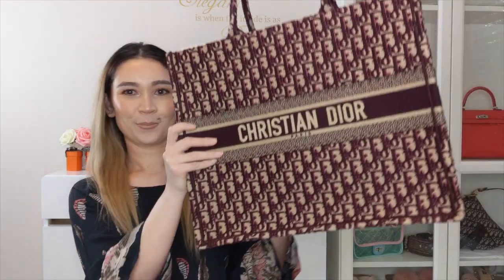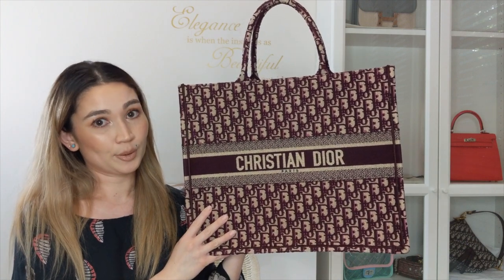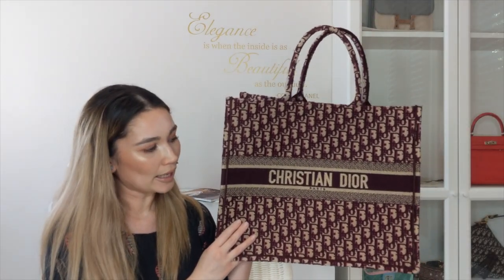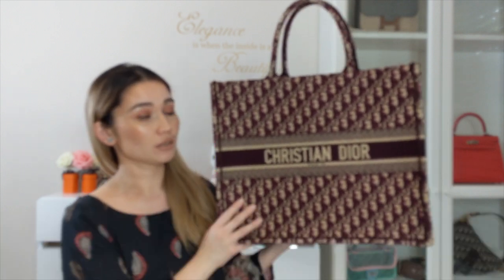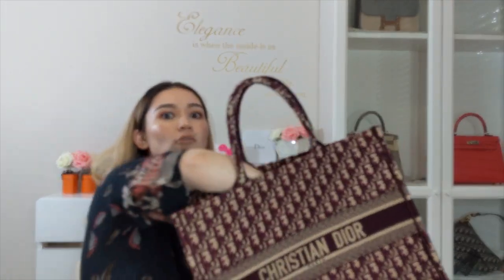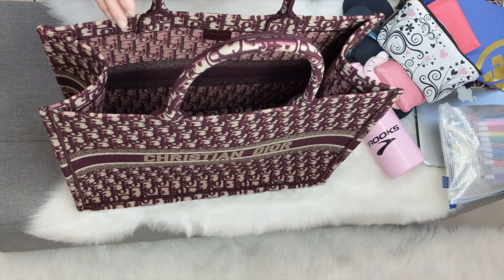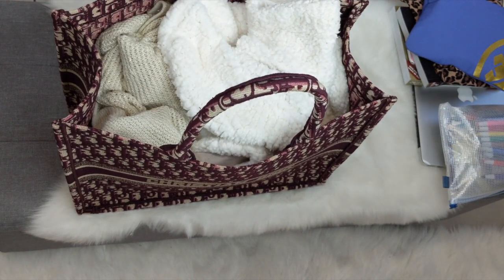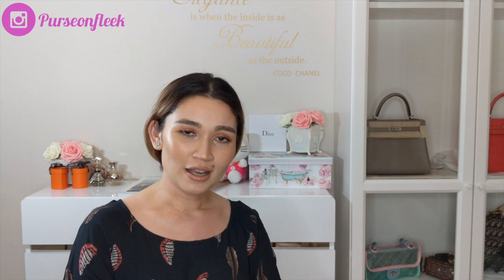Christian Dior Book Tote In-Depth Review | What Fits inside and Pricing | Oblique Bordeaux Canvas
Shop the Dior Book Tote Bag insert here: 7 RUE PARADIS ~
The best quality inserts you can buy, made from alcantara fabric the same fabric used in luxury cars. Machine washable too!

I love the durability, versatility and quality of their handbags. My favourite is the Mini Maestra

Natural, Organic Wellness Tea & Skincare. I love the Skinny tea and their tumbler.

Makeup and cosmetic tools, I especially love their sponges.